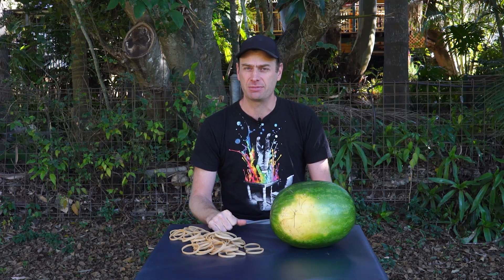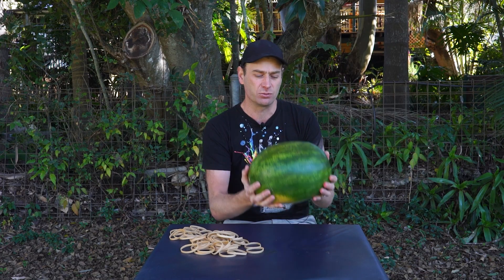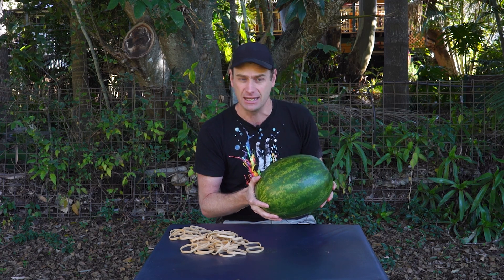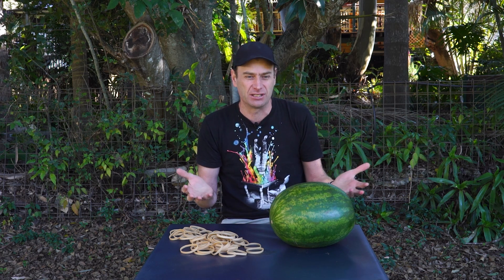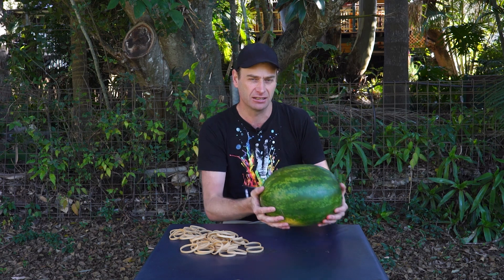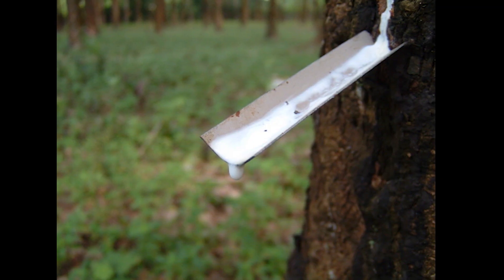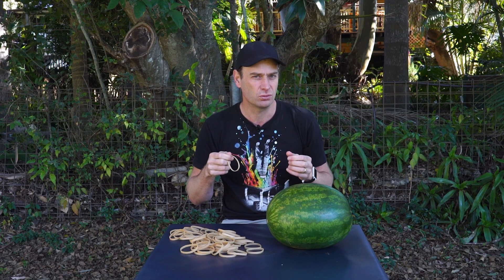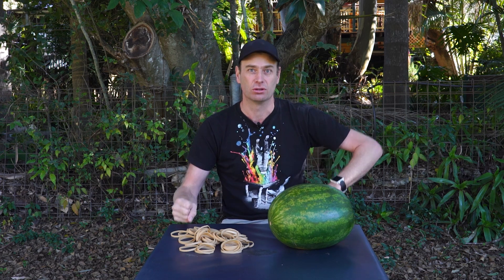The Big Watermelon Experiment - Video 1 - Meet the Ingredients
The Big Watermelon Experiment is for schools and is running during National Science Week 2020.
to register.

Proudly presented by Experimentary, with Dr Rob.